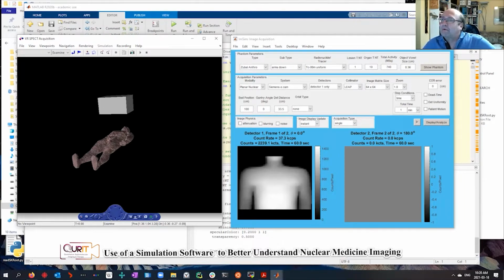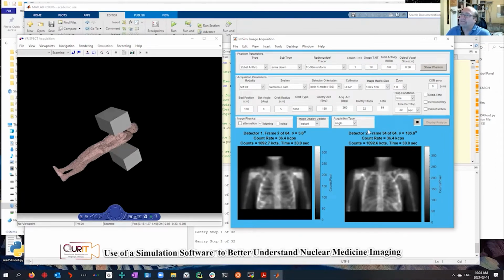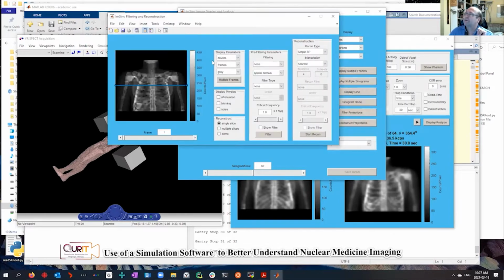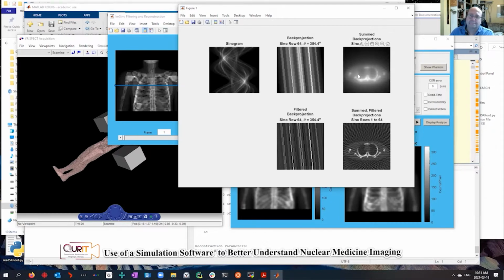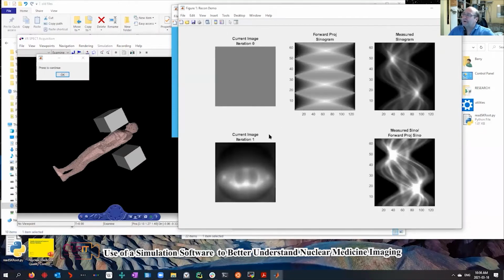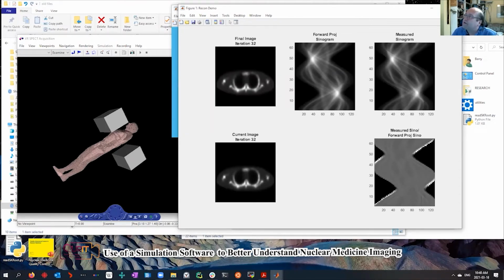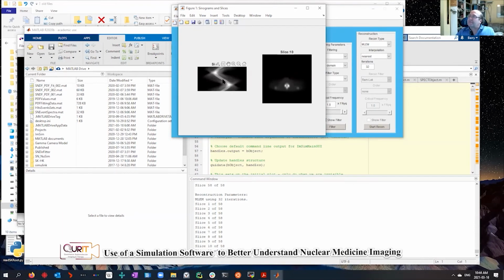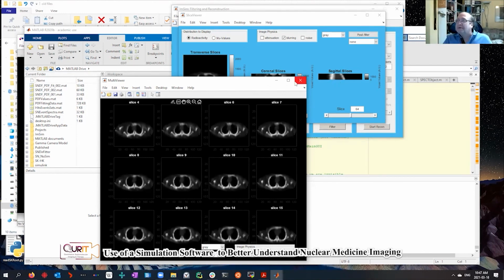Simulation Software To Better Understand Nuc Med Imaging [L42] - Invited Speaker Dr. Barry Pointon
Use of a Simulation Software To Better Understand Nuclear Medicine Imaging - Invited Speaker Dr. Barry Pointon